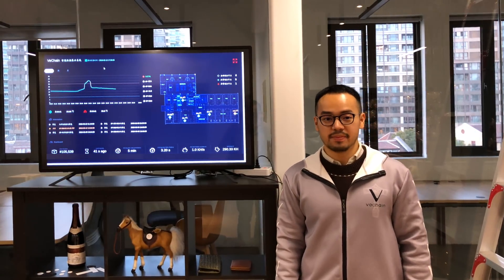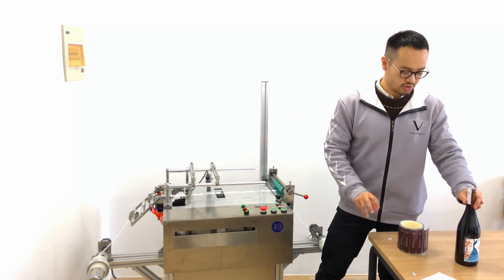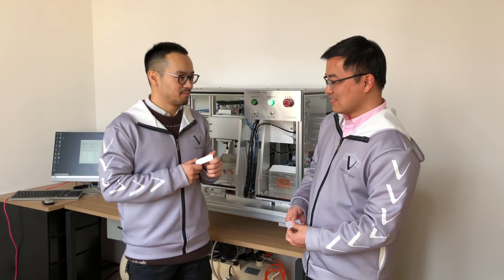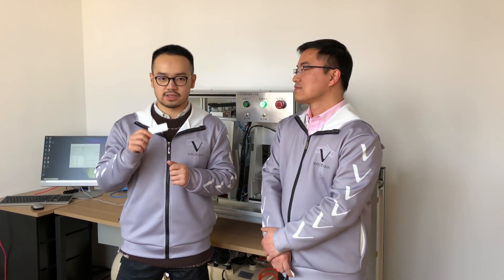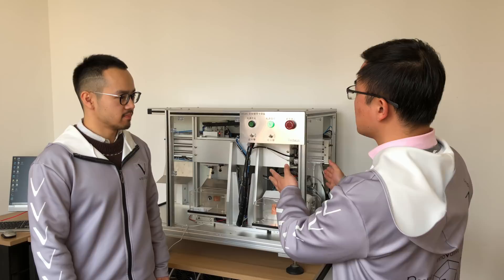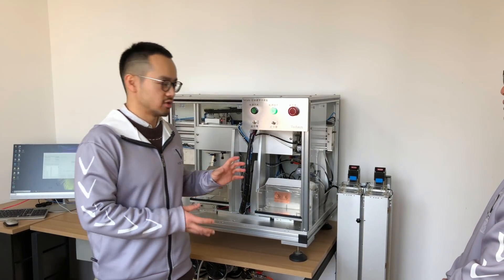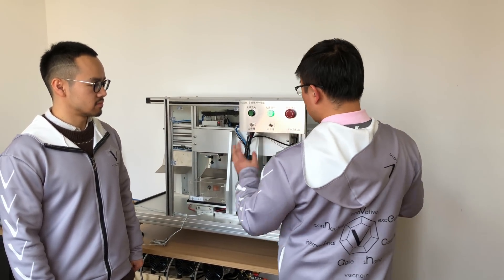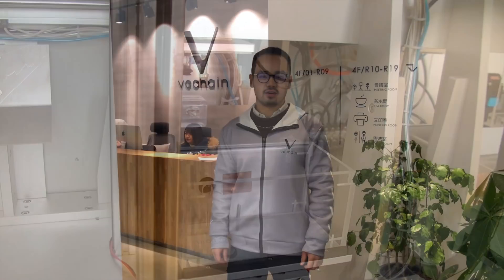VeChain Tech Sneak Preview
VeChain Tech Sneak Preview: RFID, NFC, IoT, Sensors, NB-IoT, and many more to come.